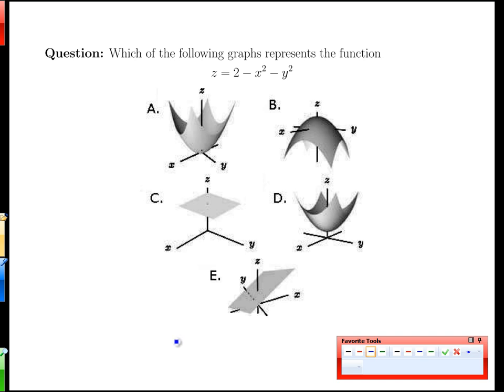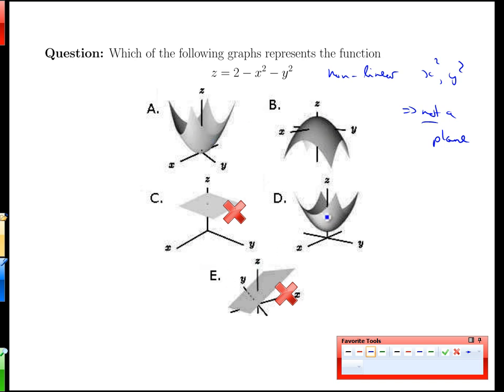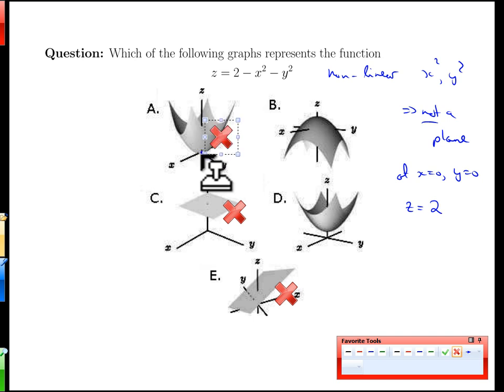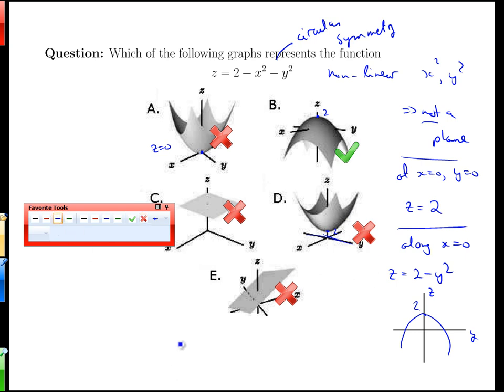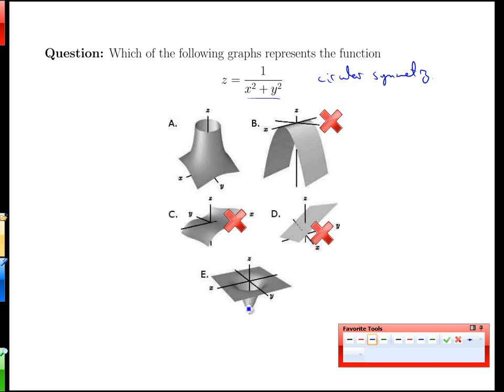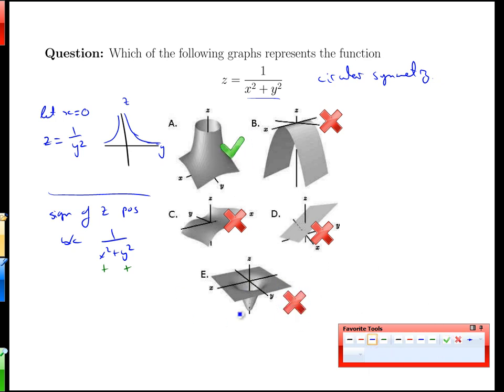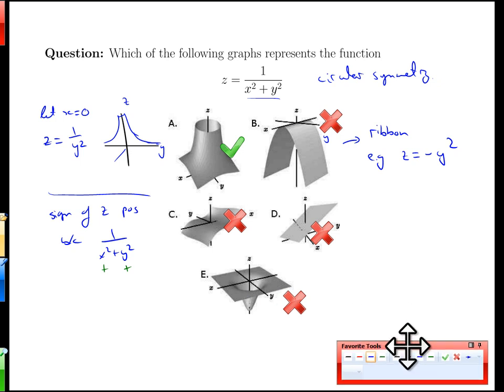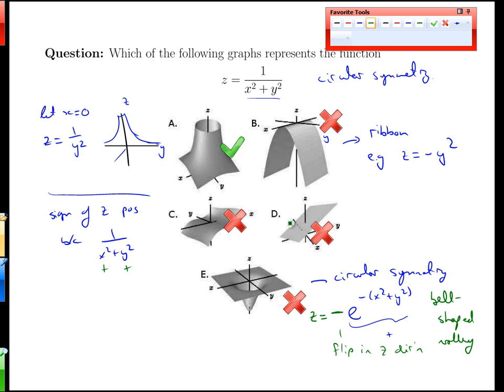Unit 17-7 Identifying Graphs-Practice